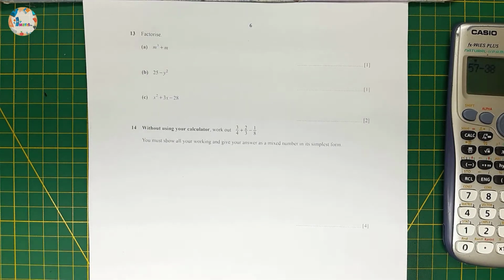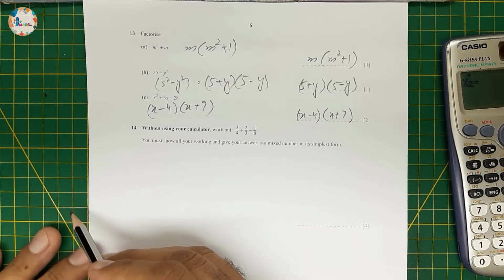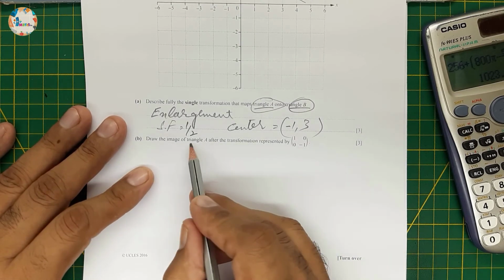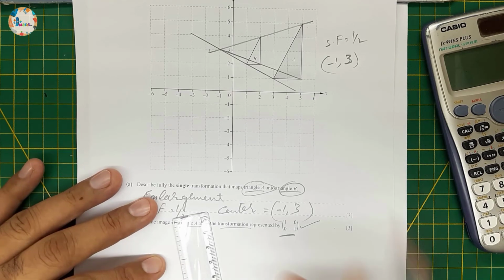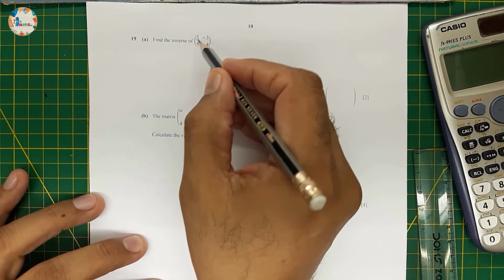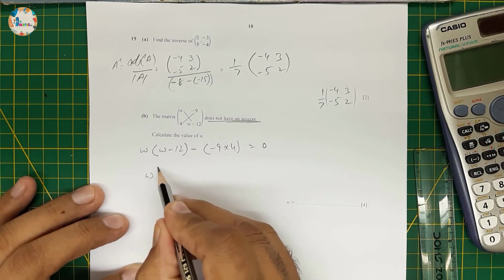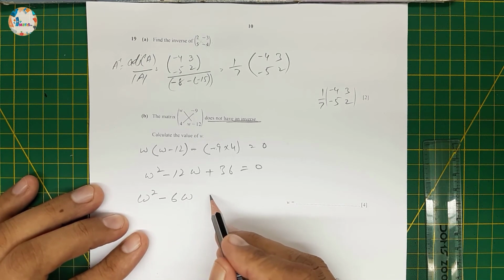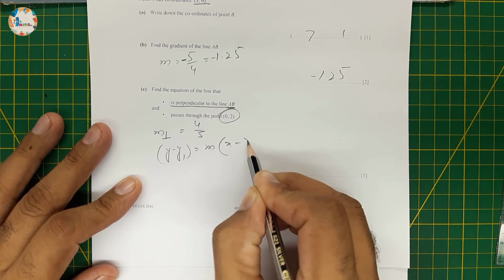0580/22/O/N/16 | Worked Solutions | 2016 IGCSE Maths Paper (EXTENDED) #0580/22/OCT/NOV/2016 #0580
Timestamps:
00:00 Start
0:17 Rounding
0:57 Angles
2:03 Algebraic Equations
2:35 Area Of 2D Shapes
3:28 Simplify
3:55 Bounds
4:41 Inequalities
5:30 Simultaneous Equations
7:07 Trigonometry
8:51 Similar Shapes
11:01 Construction
12:42 Ratios
14:26 Factorization
16:02 Fractions
17:27 Venn Diagram
19:35 Vectors
20:51 Area
25:29 Transformation
28:21 Matrix
30:57 Straight Line